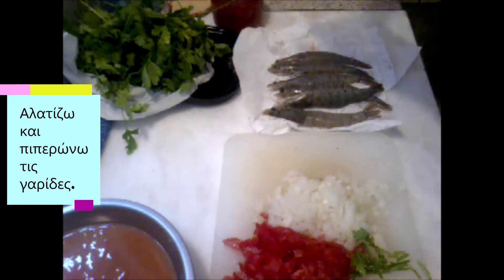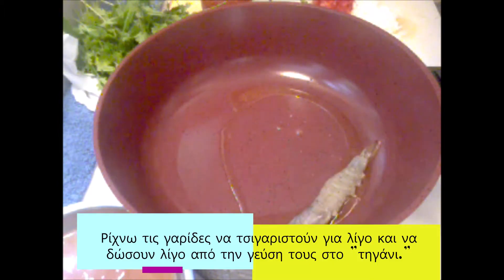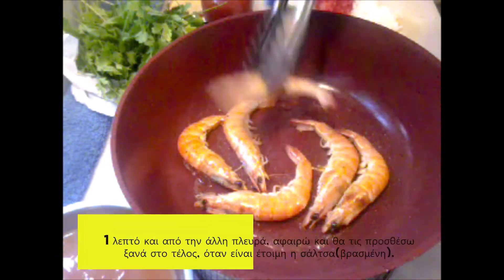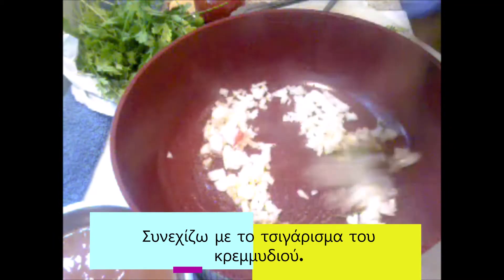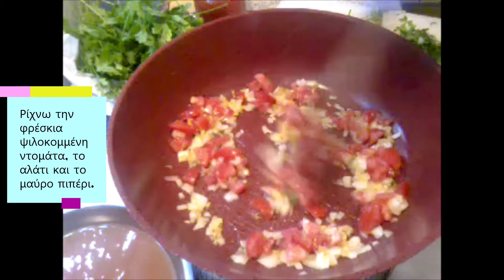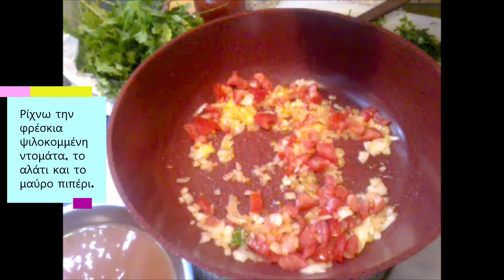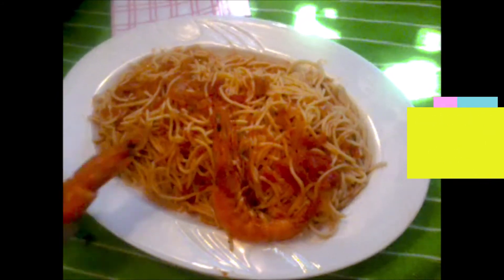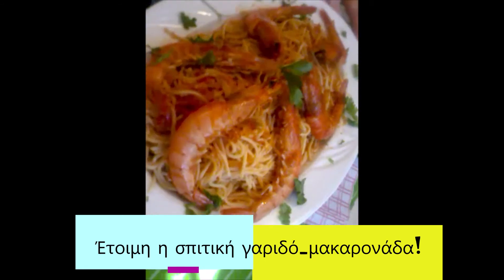Γαριδομακαρονάδα | Σπιτική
Σπιτική Γαριδομακαρονάδα. Spaghetti with shrimp
Βήμα βήμα η συνταγή , η εκτέλεση και βίντεο διαδικασίας παρασκευής της σπιτικής Γαριδομακαρονάδας. Εύκολη και νόστιμη!

Ερασιτεχνική πλευρά μαγειρικής(οικιακής), με πολύ αγάπη για την οικογένεια, την παράδοση-ήθη και κυρίως την τοπική κουζίνα("αγροτική" κουζίνα με συνδυασμό "αστικής" κουζίνας).
Καλές , γευστικές και απλές απολαύσεις.
Με αγάπη για την παράδοση και την οικογένεια.
Σπιτικό "Αστικό" πιάτο και πολύ νόστιμο  με όλη την τέχνη που περνά από γενιά σε γενιά, από τη μάνα  στην κόρη , από την γιαγιά στις  εγγονές μου .

Τυποποιημένα ή χειροποίητα. Στην Ελλάδα, από άκρη σε άκρη, τα Μακαρόνια έχουν την τιμητική τους χειμώνα καλοκαίρι με κάθε λογής γεύση. Οι συνταγές για μακαρόνια περνάνε από γενιά σε γενιά. Είναι παράδοση. Ειδικά  στην βόρεια Ελλάδα. Η Γαριδομακαρονάδα αυτή είναι τέλεια.
Είναι εύκολη.  Δεν θα πιστεύεις για πότε θα έχεις φτιάξει την πρώτη σου Σπιτική Γαριδομακαρονάδα.
Σαρακοστή, σαρακοστιανών εδεσμάτων, σαρακοστιανό τραπέζι, σαρακοστιανά εδέσματα,
σαρακοστιανά φαγητά, σαρακοστιανά πιάτα, σαρακοστιανά γλυκά. Νηστίσιμο, σαρακοστιανό. Νηστίσιμες Συνταγές.